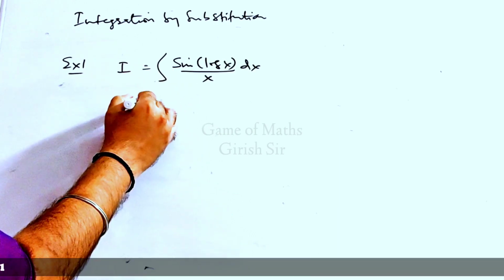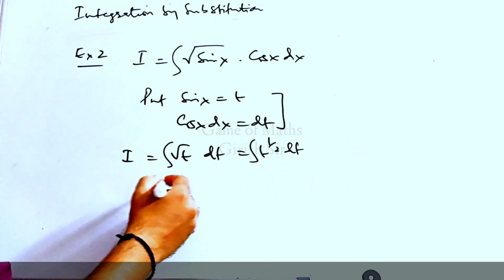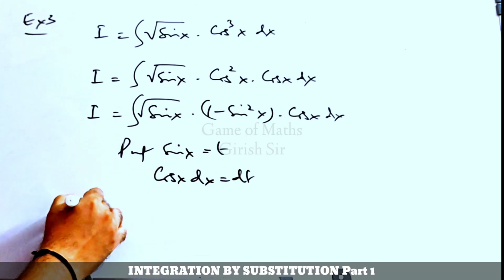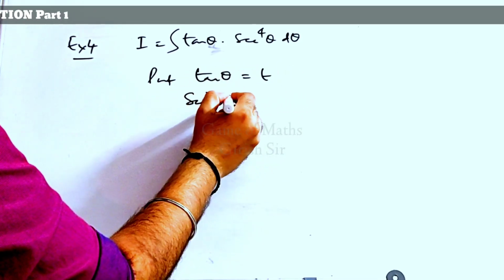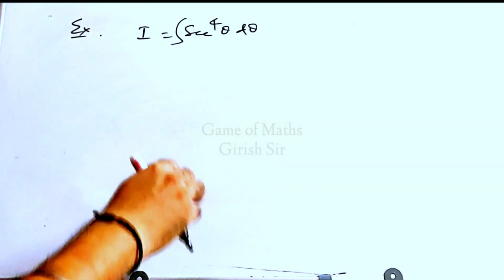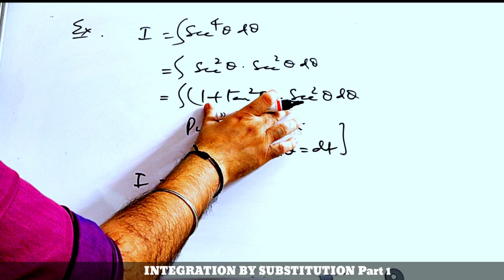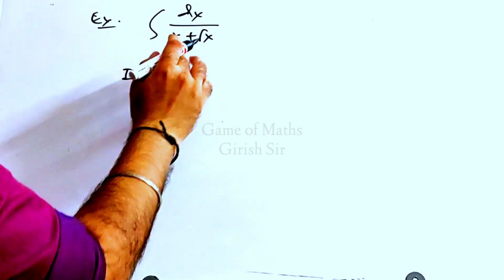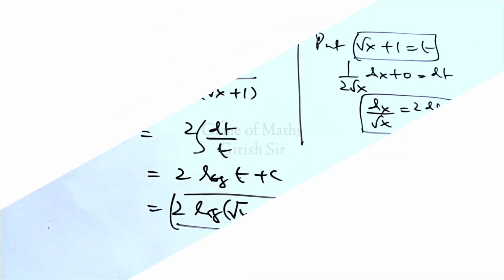Solving Integration by substitution Part 1